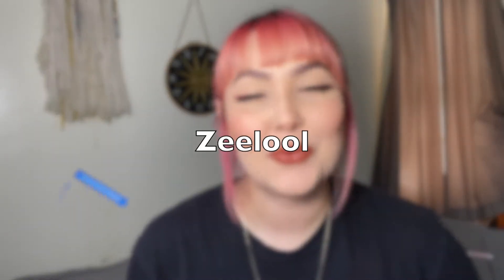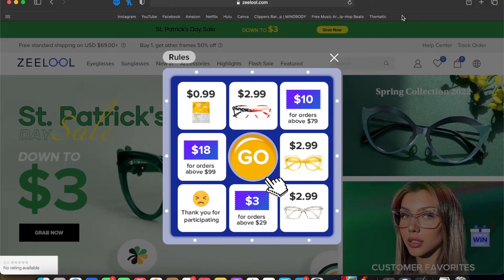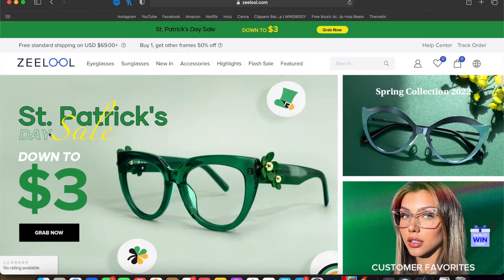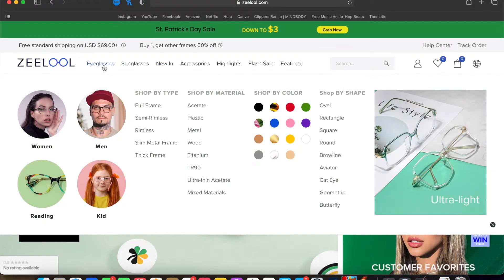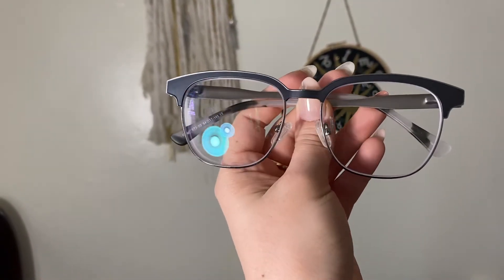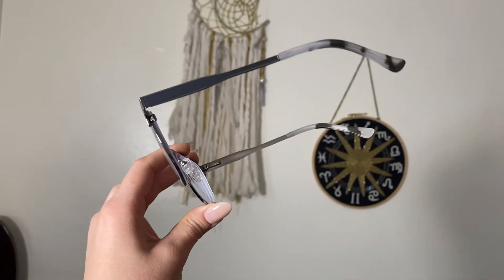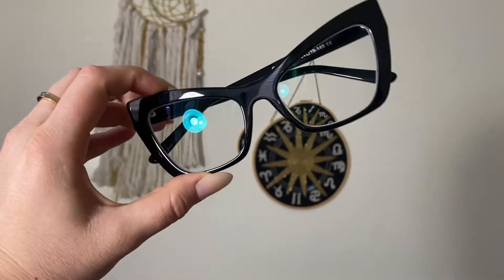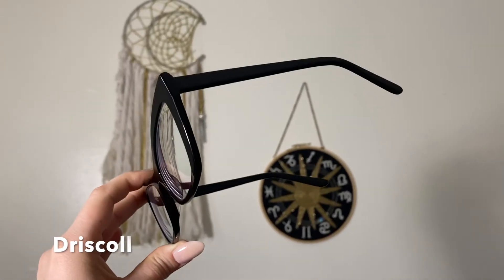ZEELOOL UNBOXING +TRY ON REVIEW | TRYING ON NEW GLASSES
Today's video is in collaboration with Zeelool! I got the chance to try out a bunch of new fun and quirky glasses and I was so excited to share with you all! So I hope you enjoy!

Find more stylish glasses on ZEELOOL!